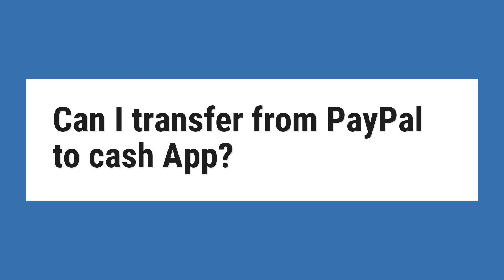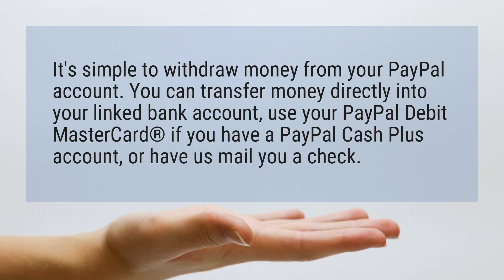Can I transfer from PayPal to cash App?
It’s simple to withdraw money from your PayPal account. You can transfer money directly into your linked bank account, use your PayPal Debit MasterCard® if you have a PayPal Cash Plus account, or have us mail you a check.